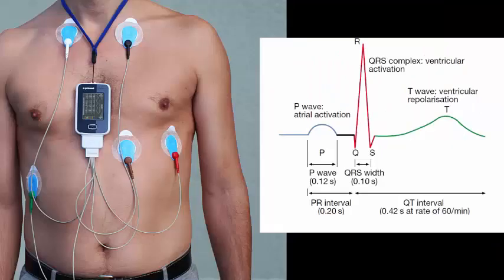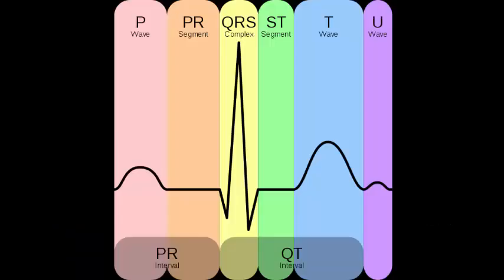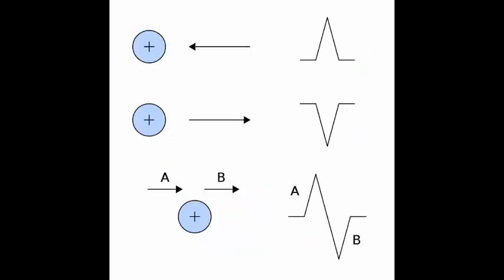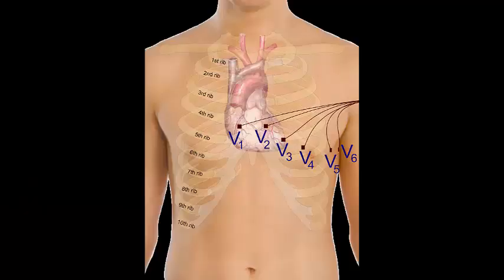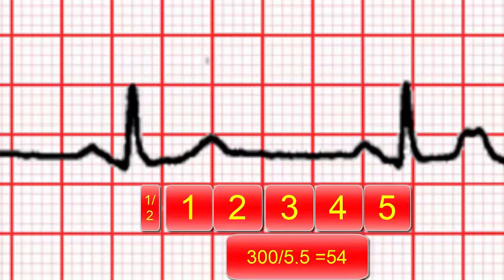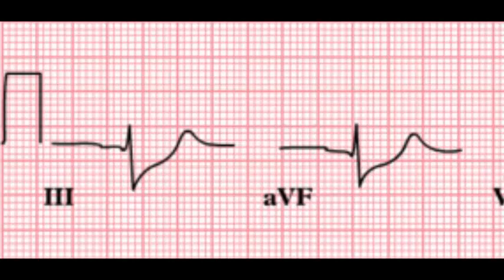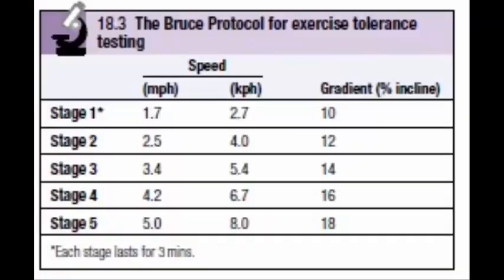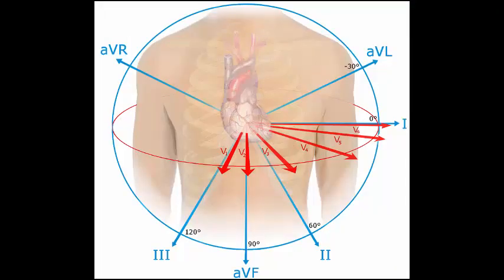ECG for MBBS students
This video describes basics of ECG for MBBS students